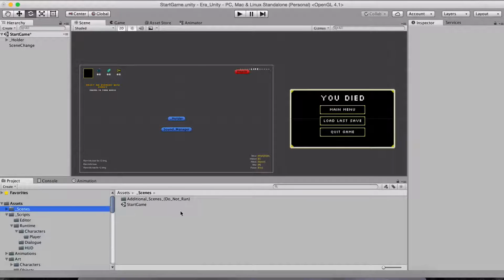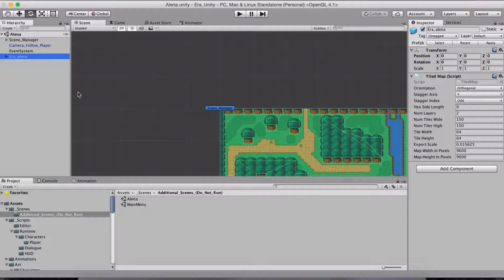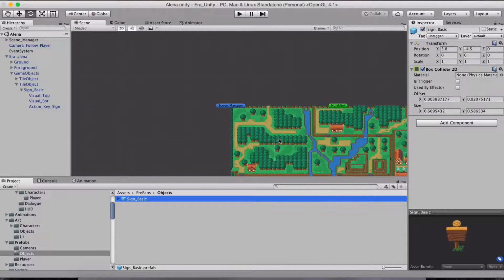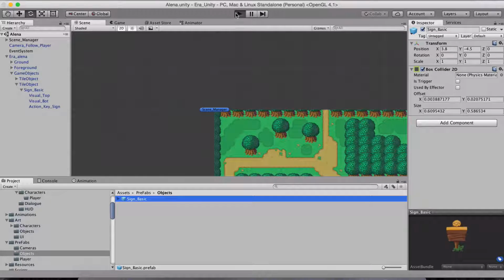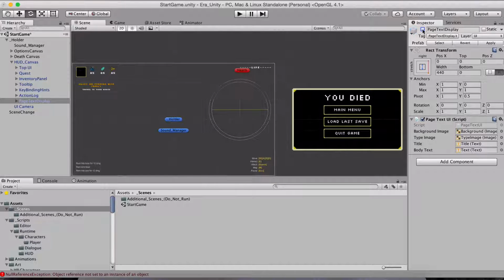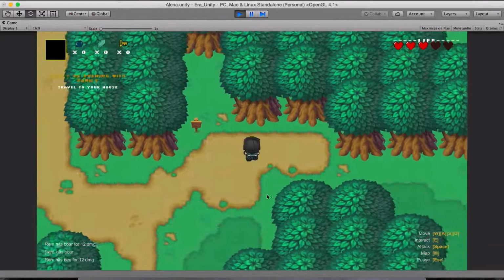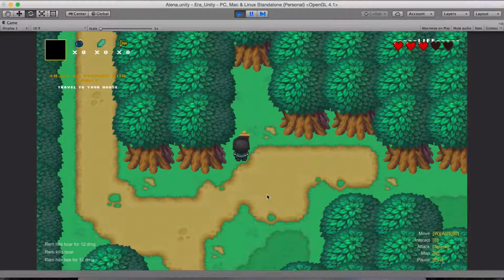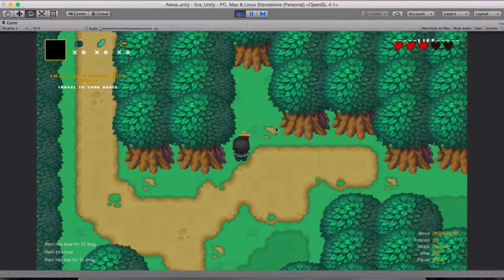Day 48 - Use Tiled to Instantiate Prefabs - Unity Game Development Journal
I worked on implementing a cool feature of Tiled into my game development today. I use a object in Tiled, then with a Editor Script I wrote, instantiate a prefab in the location of that Tiled object.

Really coo stuff, and it get me closer to a goal of being able to design a full level or close to it using the Tiled Program, integrated closely into Unity.